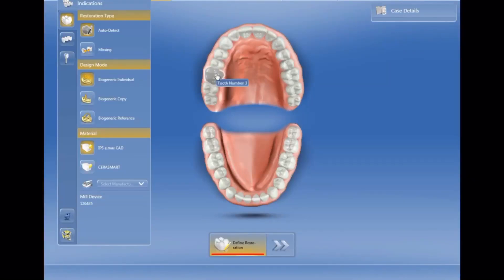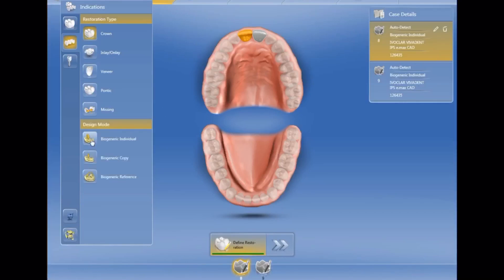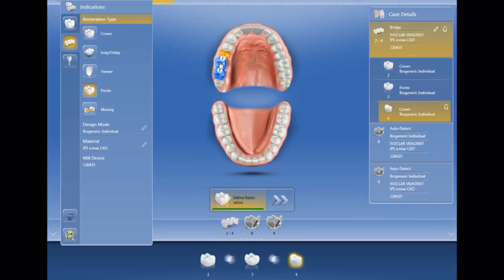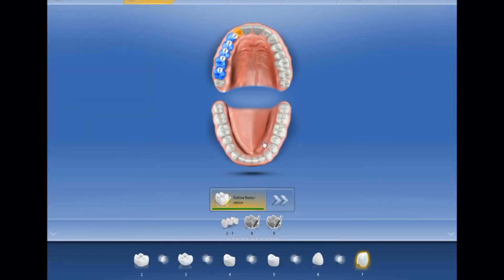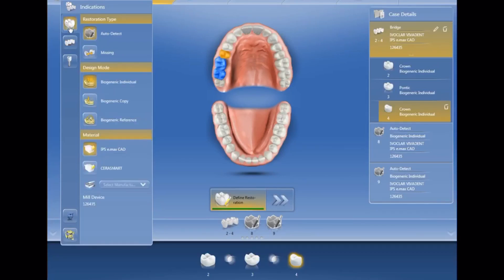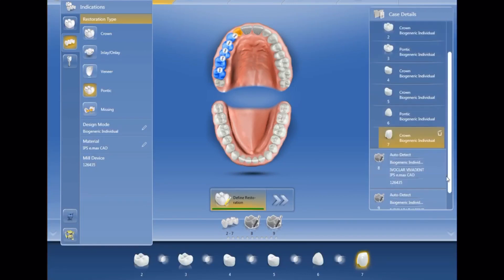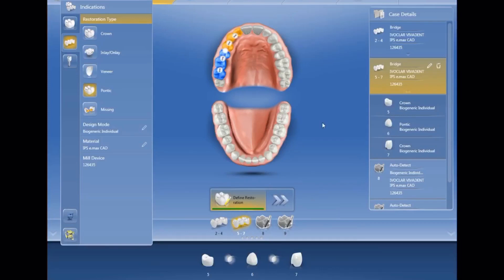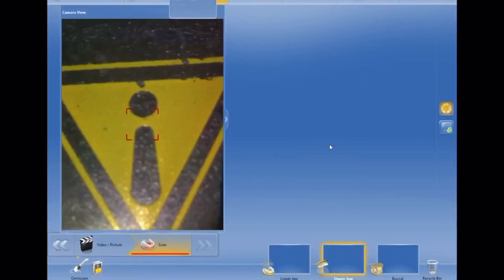Setup CEREC Bridges 2-4, 5-7, Crowns 8, 9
Setup video of previous case showing how to setup two adjacent concurrent bridges for design in CEREC 4.5. Enjoy!